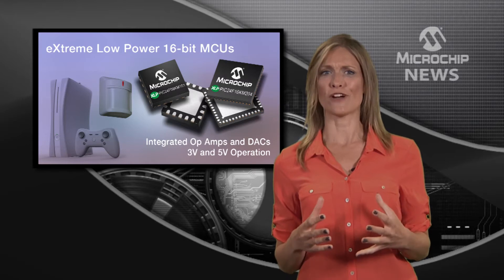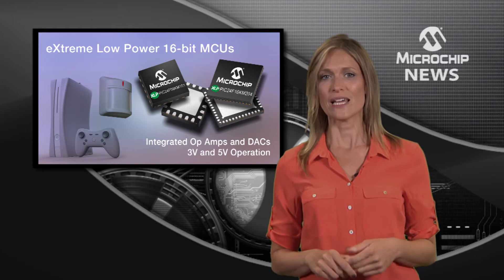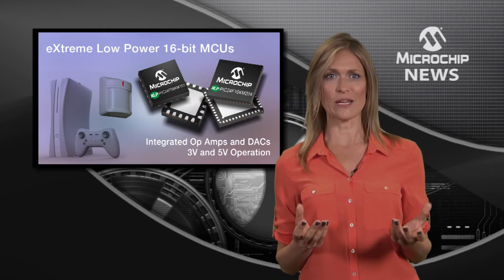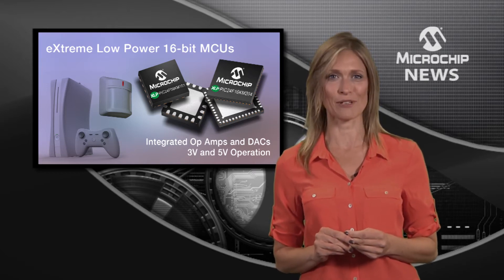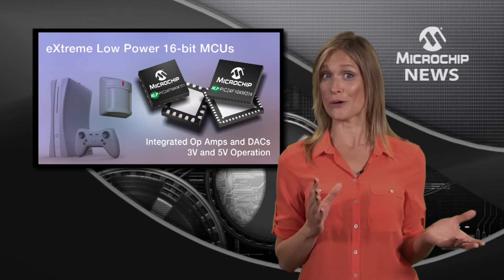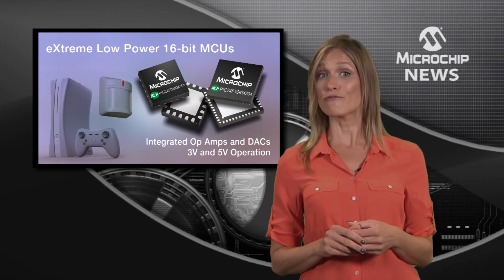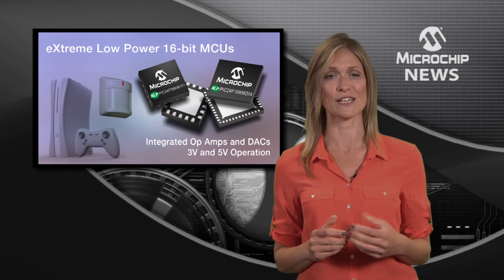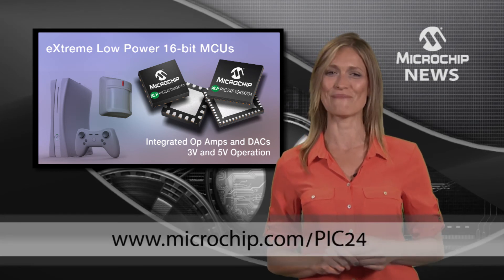Microchip Expands PIC24 Lite Microcontroller Portfolio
[MNV 129] Microchip Technology Expands PIC24 Lite Microcontroller Portfolio with Advanced Analog Integration and 5V Operation